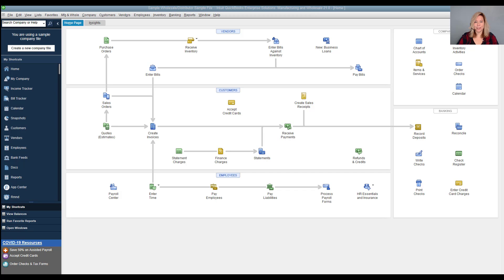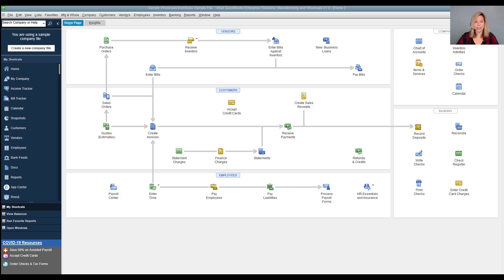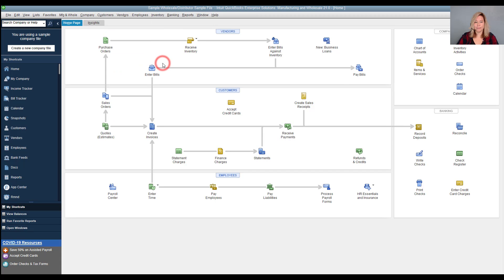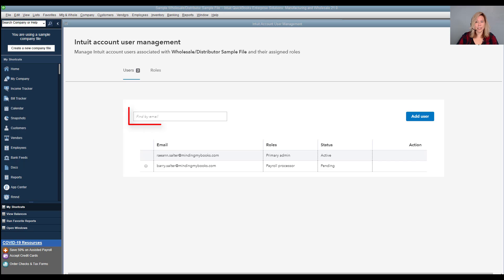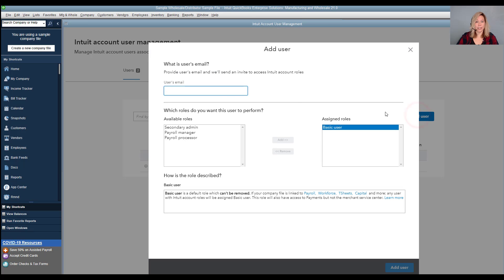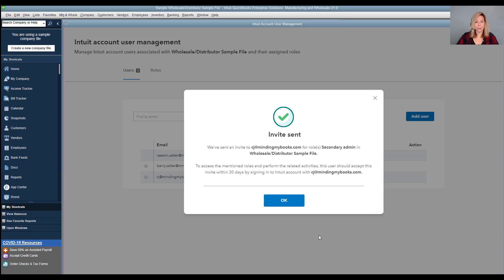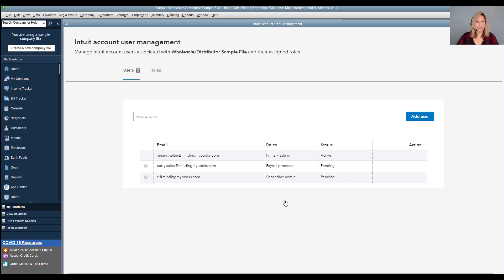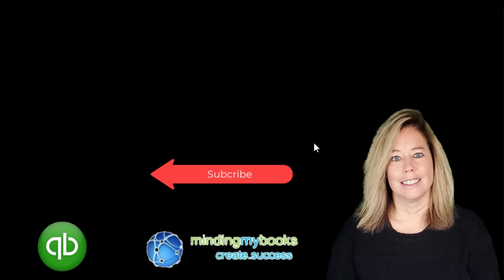How to Manage Intuit Account Users and Roles in QuickBooks Enterprise | Step-by-Step Guide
In this video, you'll learn how to effectively manage Intuit Account users and their roles within QuickBooks Enterprise. The tutorial walks you through adding, removing, and editing user access, assigning appropriate roles, and understanding permissions for secure and efficient workflow management. Whether you're an admin or a business owner, this guide helps ensure the right people have the right access to your QuickBooks data.

This video is perfect for:
* Business owners, accountants, and QuickBooks admins who want to control who can access what in QuickBooks Enterprise.
* Companies looking to enhance security, delegate responsibilities, or manage multiple team members effectively in the software.

Minding My Books: Honest QuickBooks Guidance from Trusted Experts

Minding My Books: Expert QuickBooks Solutions Tailored for Your Business
2. QuickBooks Data Migration Services
4. QuickBooks Setup and Integration Service

In Canada and using QuickBooks? Get Expert Support for Your Business Today!